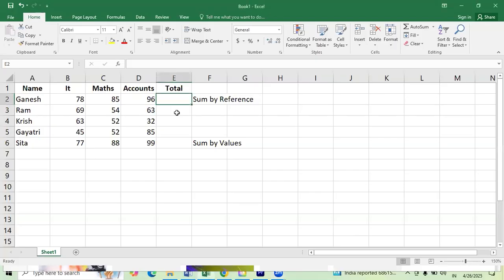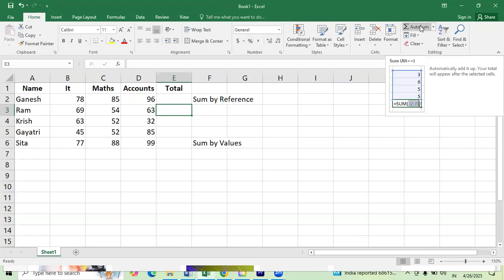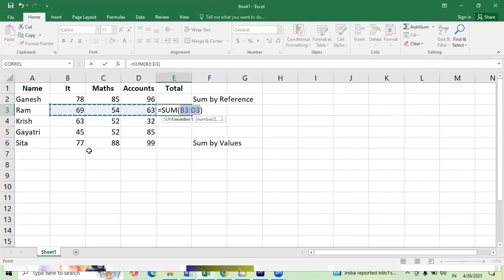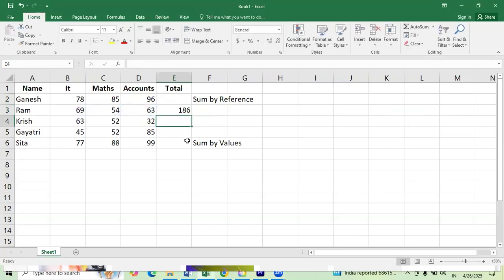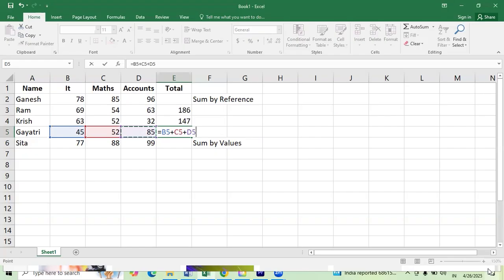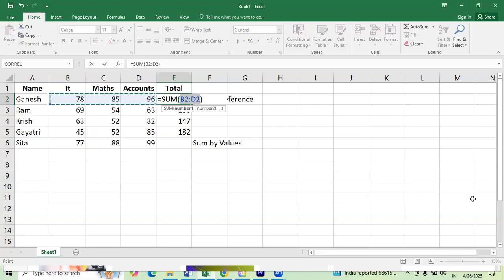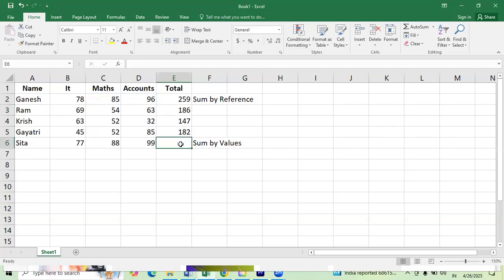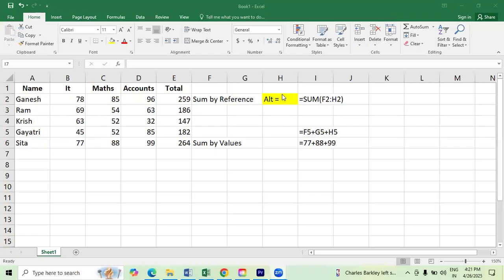Excel sum by reference and value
Unlock the full power of Excel by learning how to SUM using both references and values! 📊✨
In this tutorial, we will walk through:

How to use basic SUM formulas with direct values

How to SUM by referencing cells and ranges

Tips for dynamic summing

Practical examples to make your work faster and easier

Whether you're a beginner or looking to sharpen your Excel skills, this video will give you the confidence to master summing techniques for spreadsheets, reports, budgets, and more!